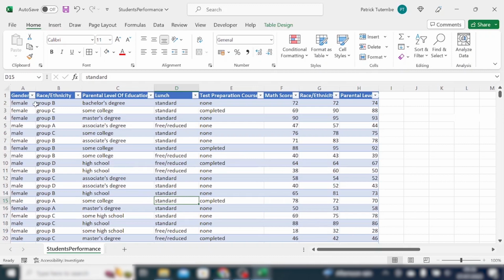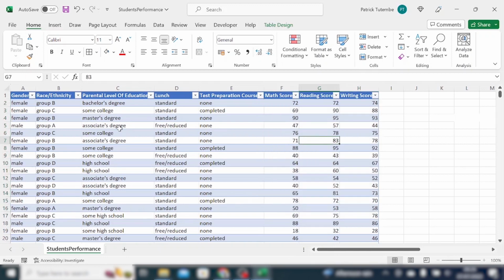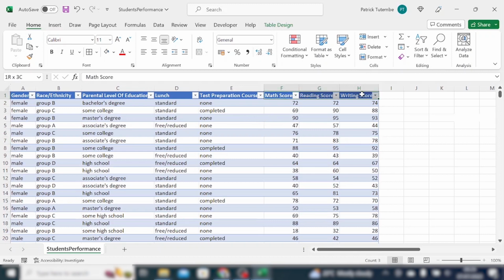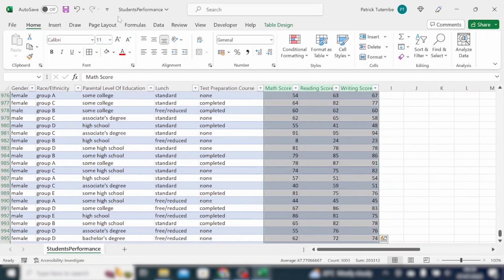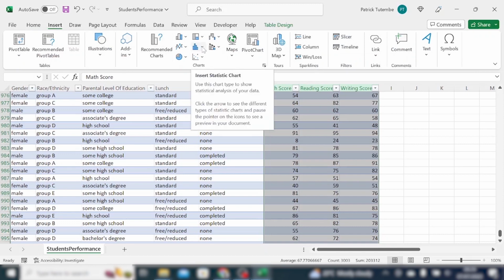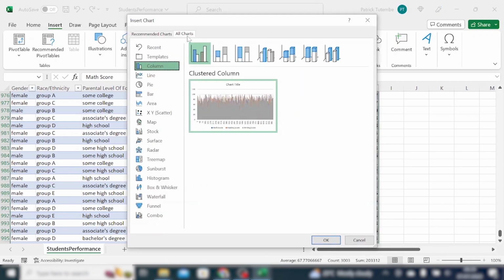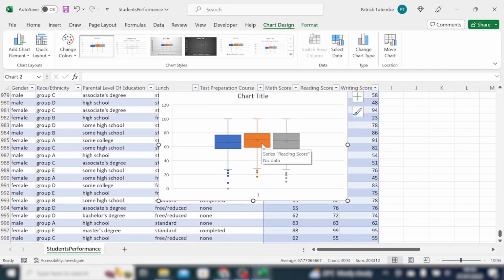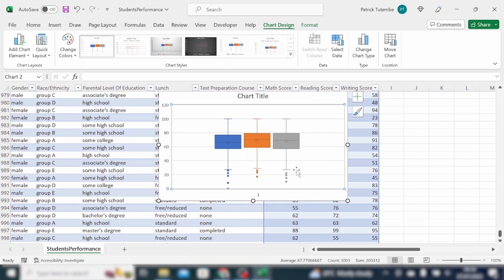Overview of Box Plots